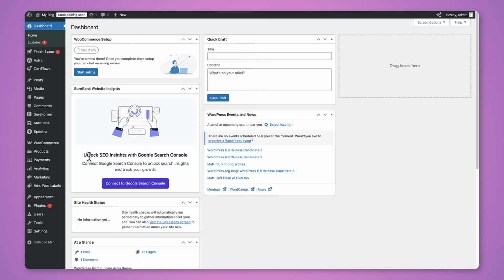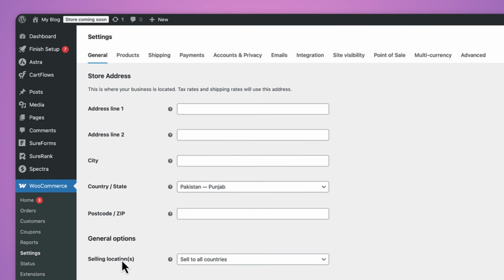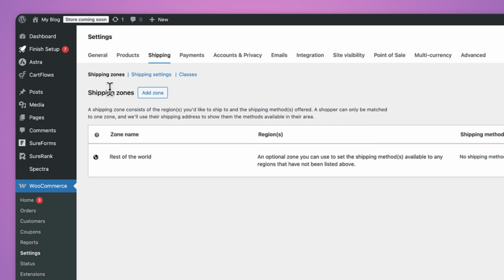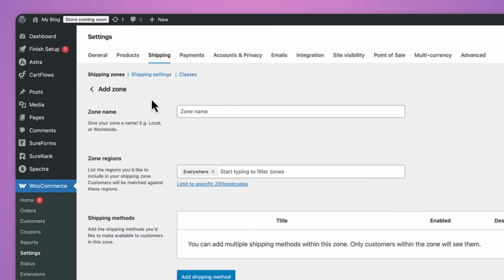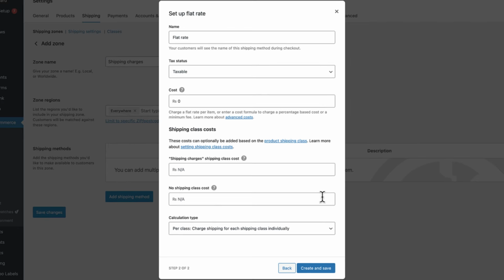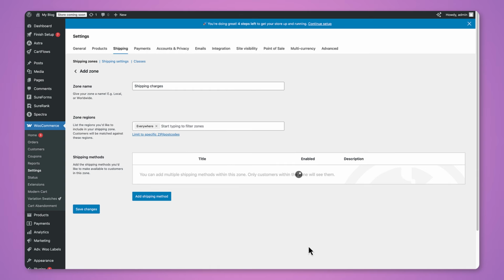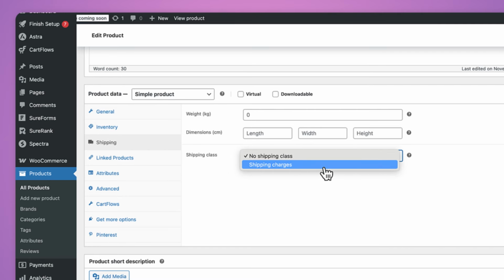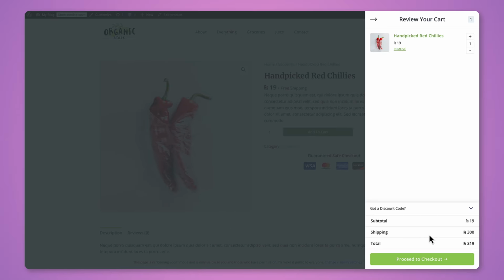How to Set Shipping Charges for Specific Product in WooCommerce (Step-by-Step)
Learn How to Set Shipping Charges for a Specific Product in WooCommerce step-by-step and configure product-level shipping rules the right way.

How to Set Shipping Charges for Specific Product in WooCommerce (Full Guide)

In this tutorial, you’ll learn exactly how to set shipping charges for a specific product in WooCommerce, even if your store uses multiple shipping zones or complex shipping rules. I’ll walk you through the built-in WooCommerce options, product-level shipping settings, and how to use conditional shipping plugins to assign unique shipping fees to individual items.

You’ll also see how to override default shipping methods, create fixed or calculated shipping for a single product, and ensure your checkout displays the correct price every time. Whether you sell heavy items, fragile goods, or products with custom delivery rates, this guide shows you the simplest and most reliable setup.

I hope you found my How to Set Shipping Charges for Specific Product in WooCommerce video useful!